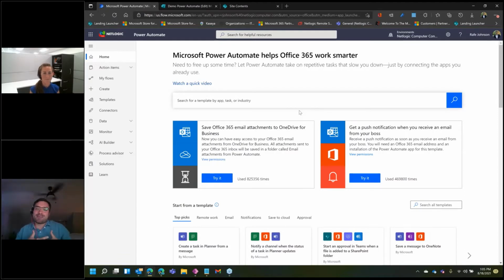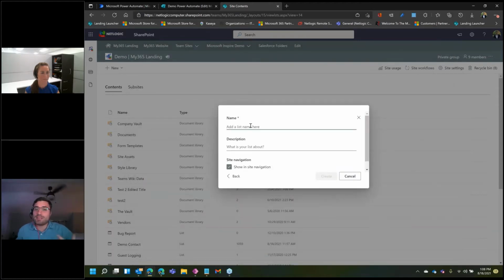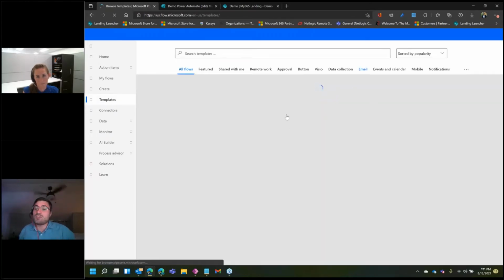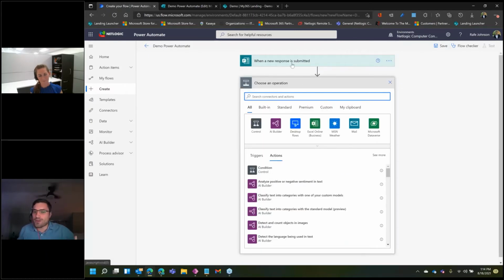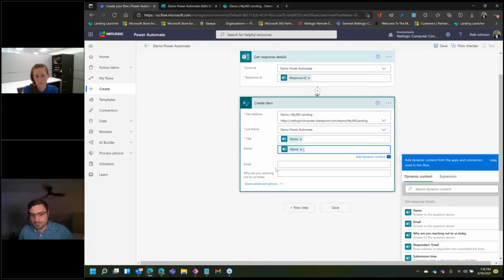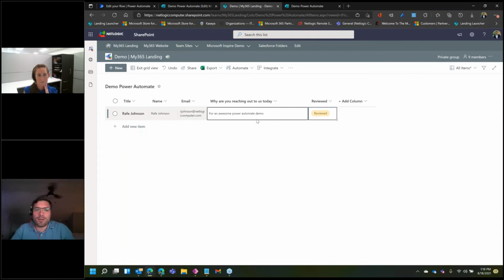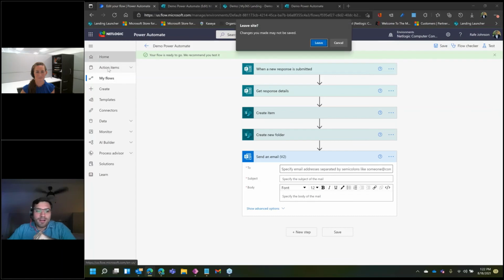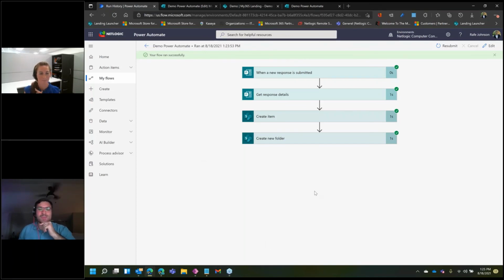Microsoft Power Automate Demo On Demand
Join Katie and special guest Rafe while they demo Power Automate!

Microsoft Power Automate: Improve Productivity with Automation
Automation is everywhere. With Power Automate you can streamline your business processes and get more done in less time.